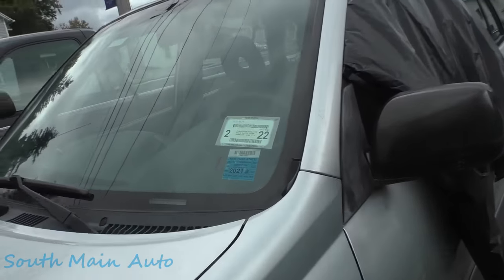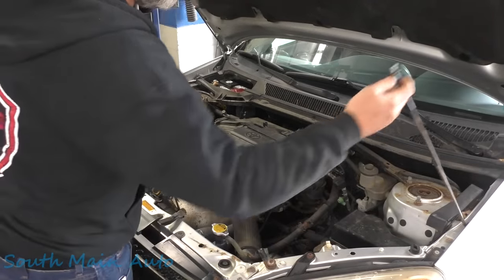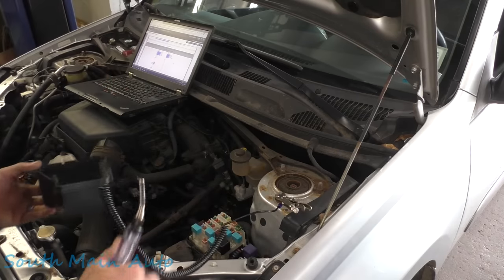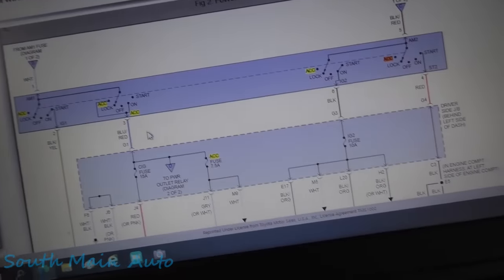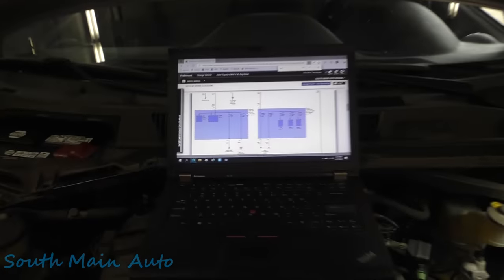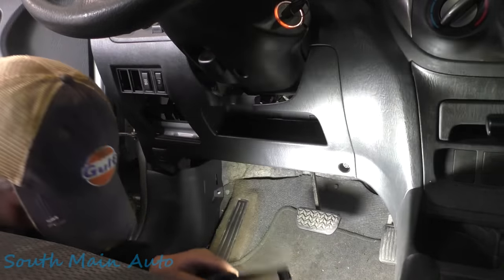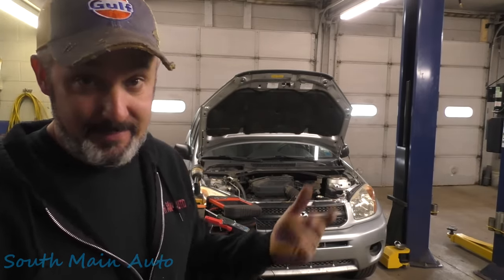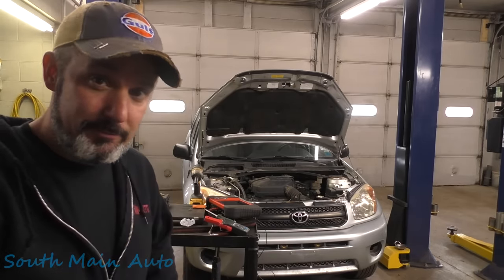Toyota Rav4 Is D.O.A. But Still Runs?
Come along as I have a look at a customers 2004 Toyota Rav4 that starts and runs but nothing works. No windows, radio, turn signals, heater, I mean nothing... Weird right?

The South Main Auto Amazon Store:

Just ship it here:

47 S. Main St